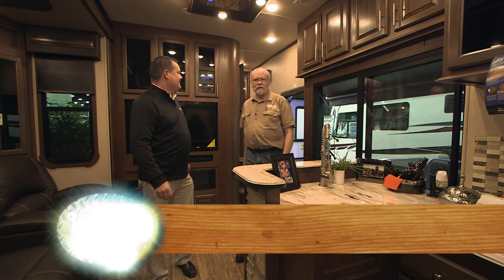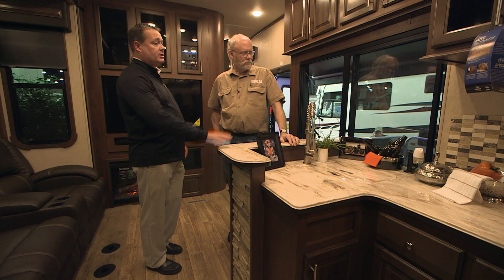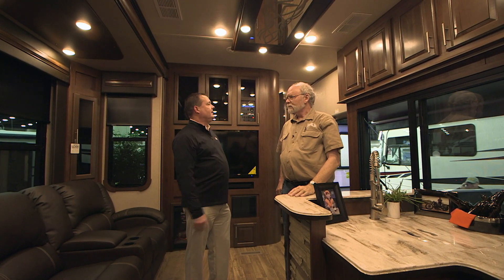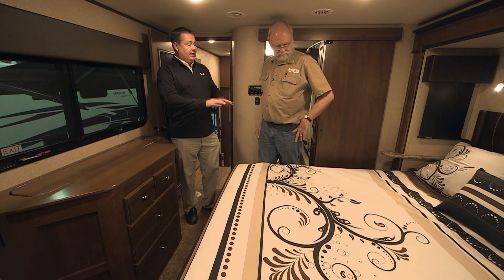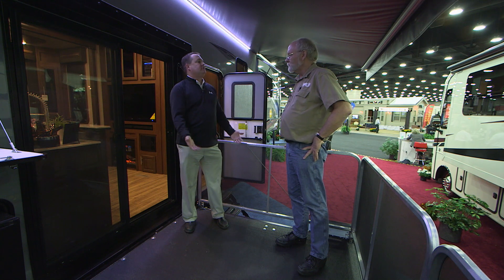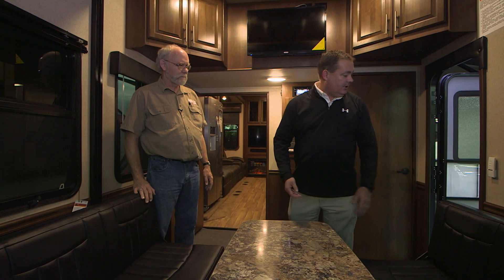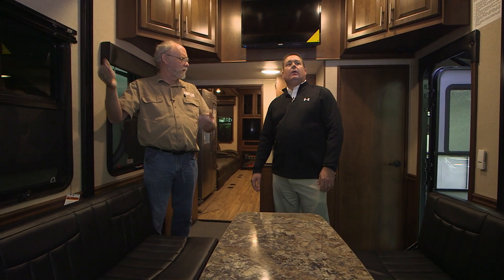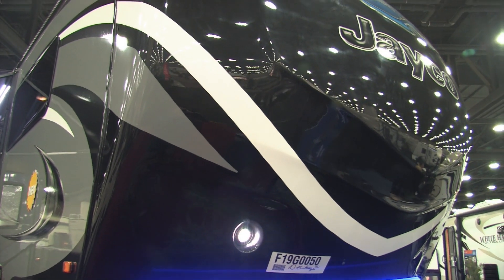Jayco 4212 Seismic Toy Hauler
Rollin' On TV did a special segment on the 4212 Seismic Toy Hauler at the Louisville Show in December 2014.